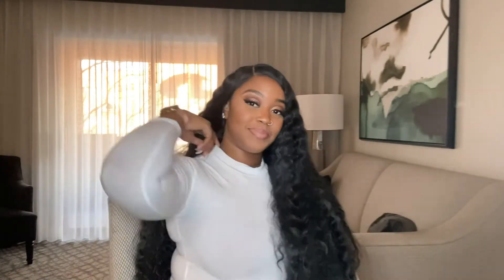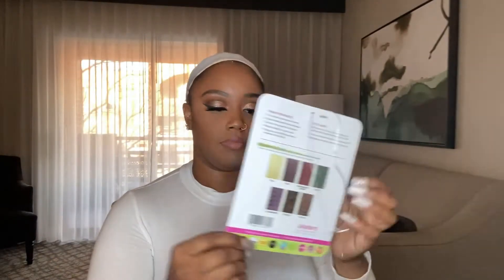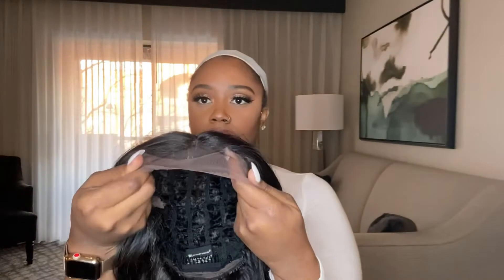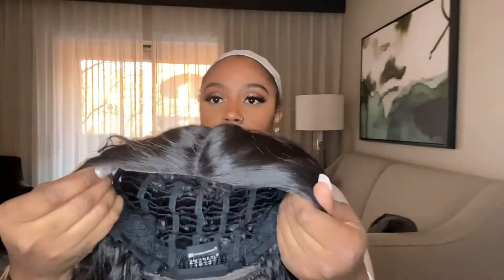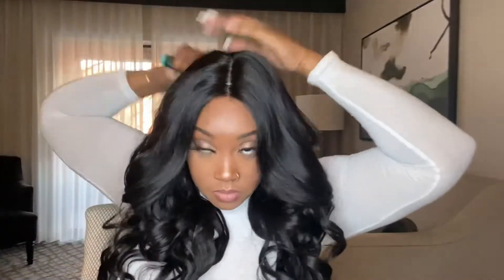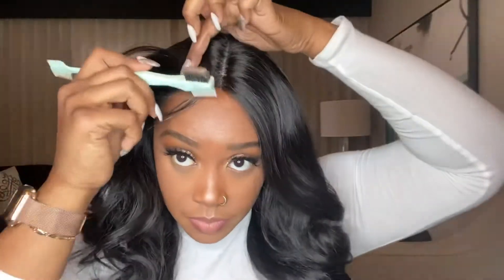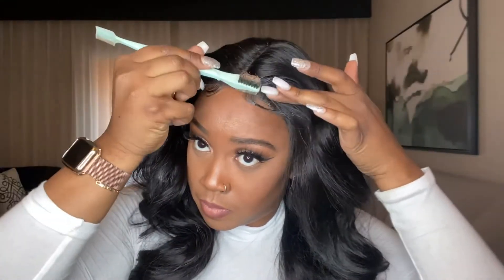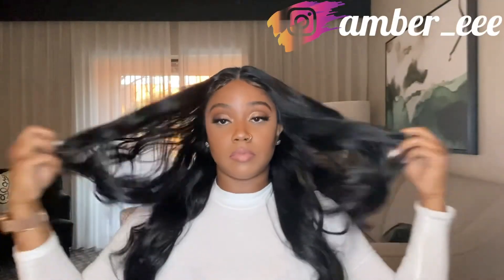TRISSA Wig by Sensationne| LOOKS LIKE BUNDLES| HUMAN HAIR DUPE| QUICK AND BEGINNER FRIENDLY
💕Products 💕
Lashes: Joi Minkx
Any other questions you may have leave them in the comments below!

Facebook ➔ Amber E.

❤️Link to wall❤️